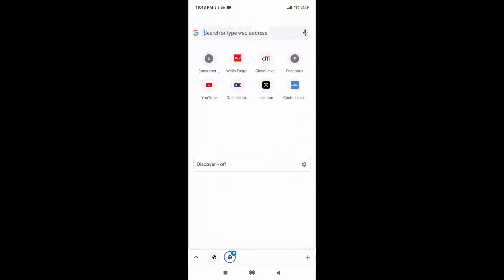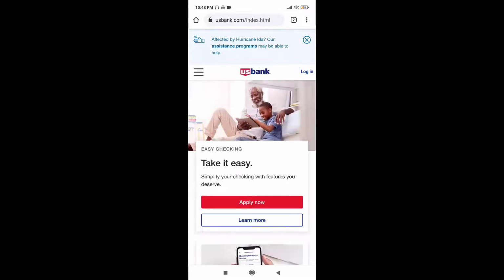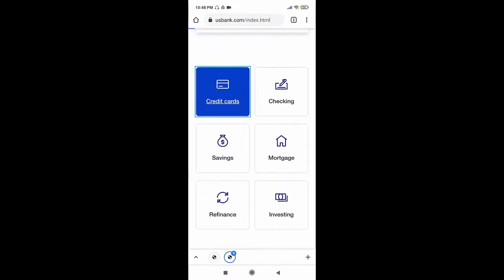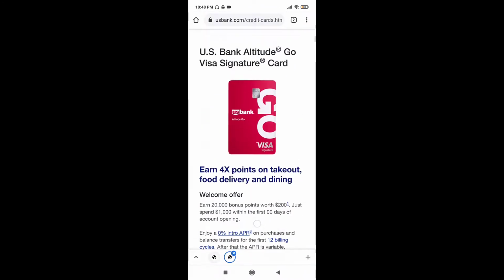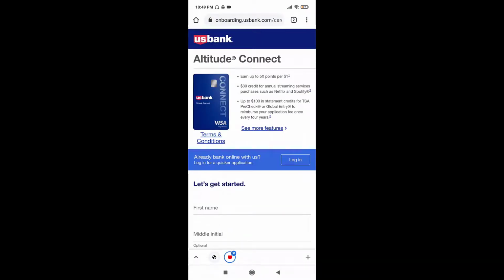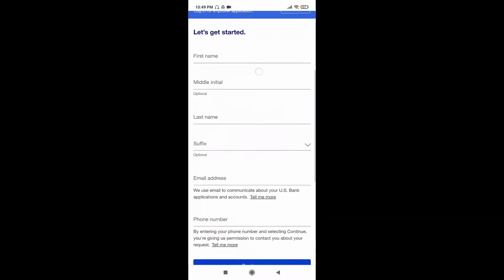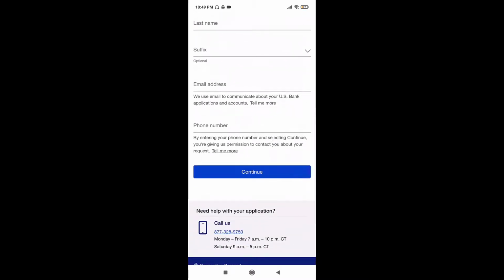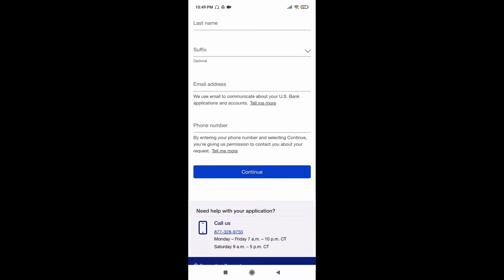US BANK: Apply For Credit Card | Visa card US BANK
This quick video will guide you to apply for Credit card and its available services in the US Bank.